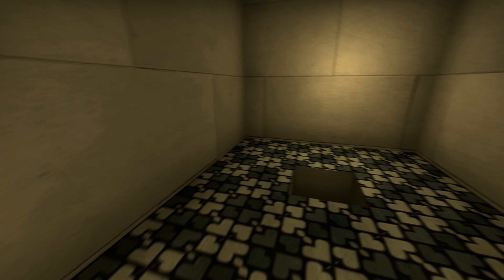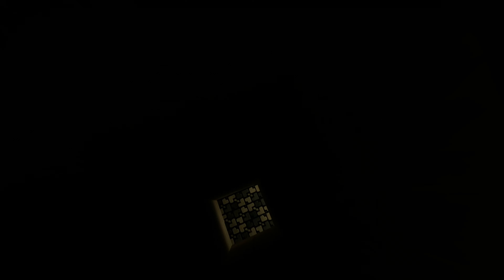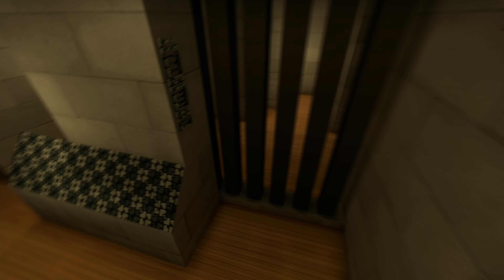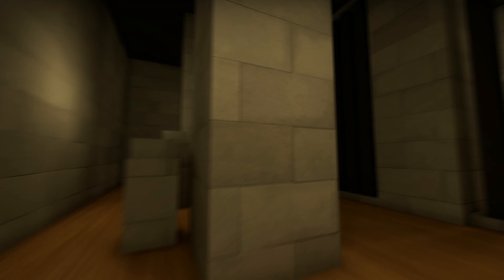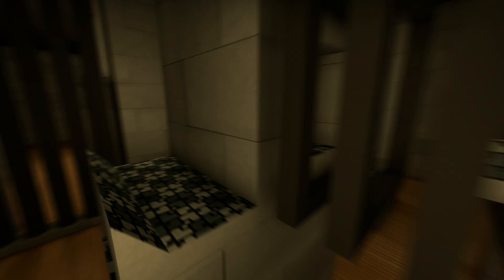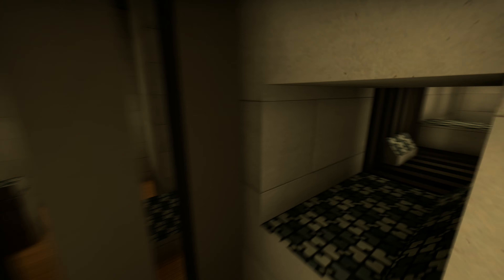[KZT] kz_bigcastle in 01:28.438 by ninim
Song: Nessa Barrett - Dying On The Inside
Video Produced by: L

This run was performed on KZTimer (KZT) settings.